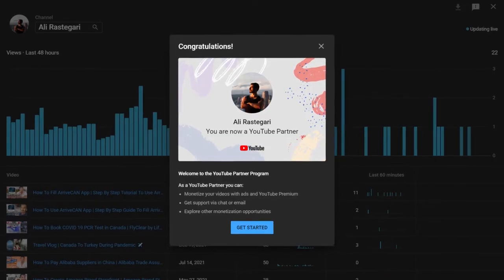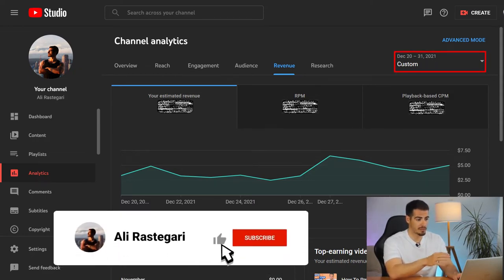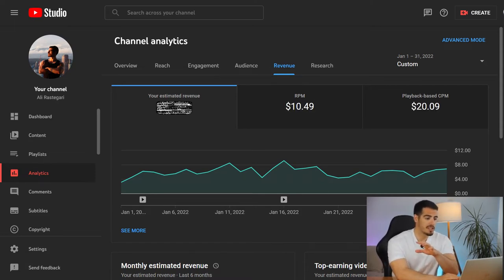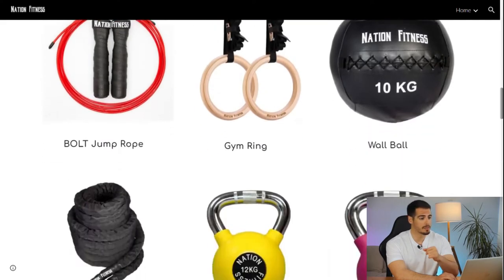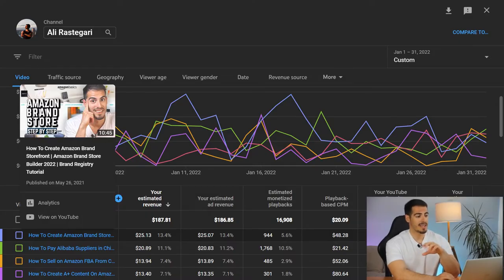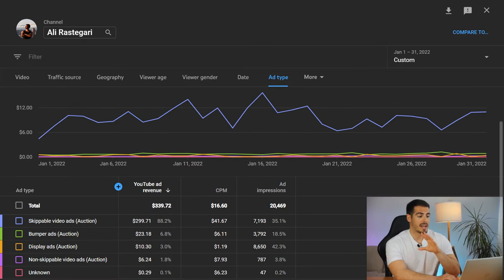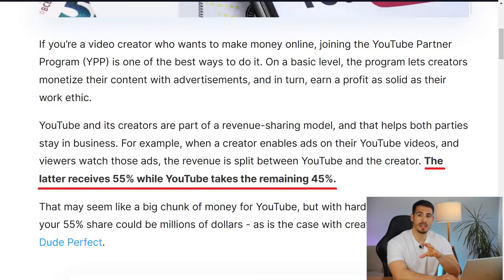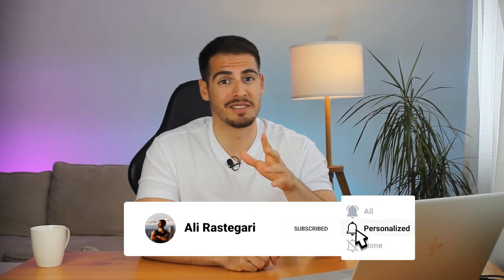My First YouTube Paycheck 💵 How Much I Made First Month Being Monetized as a Small Youtuber in 2024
I'm so excited to share with you that I've received my first YouTube paycheck from Google Adsense. I'm going to break down how much I made after being monetized, how Google AdSense works with YouTube ads, how much money I made each day, my RPM & CPM as a small YouTuber, and exactly how much I was making with 1,000 subscribers!

00:00 I Monetized My Channel
00:40 How Much I Made on the First Day of Monetization
01:28 The Lowest & Highest Daily Revenue in January
01:45 My CPM & RPM as a small YouTuber
02:15 My First YouTube Paycheck
02:56 I'm Very Grateful
03:06 My Top Earning Videos
03:49 Revenue Source
04:00 Ad Types
04:20 How Much YouTube Takes From Views
04:44 My Long Term Plan
05:00 The Reason I Make These Videos
05:20 Watch My Next Video